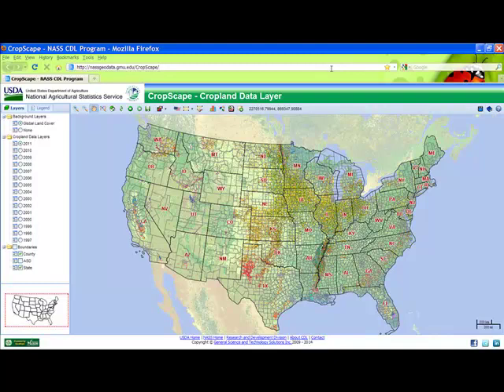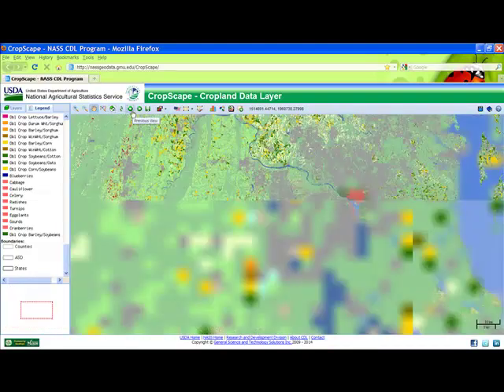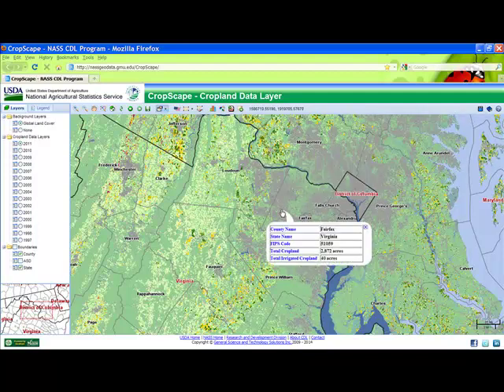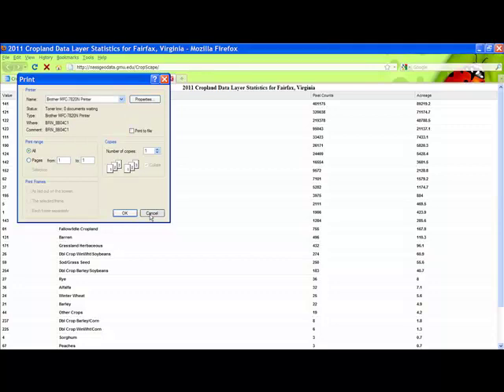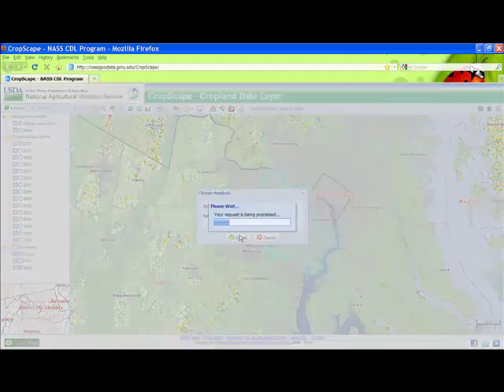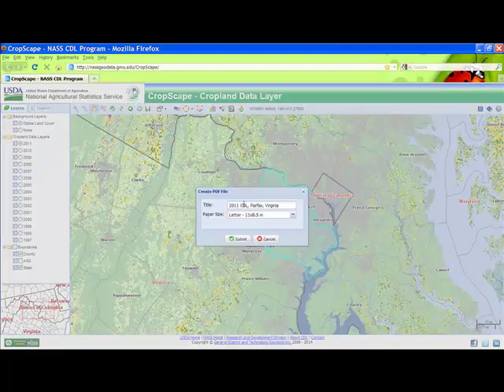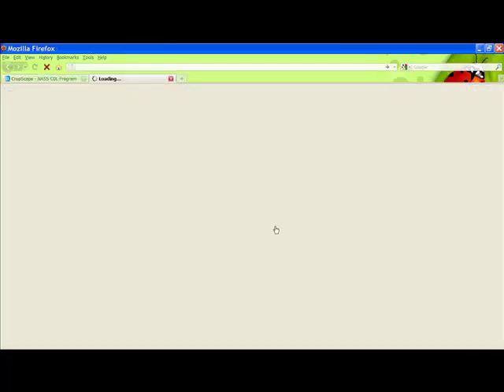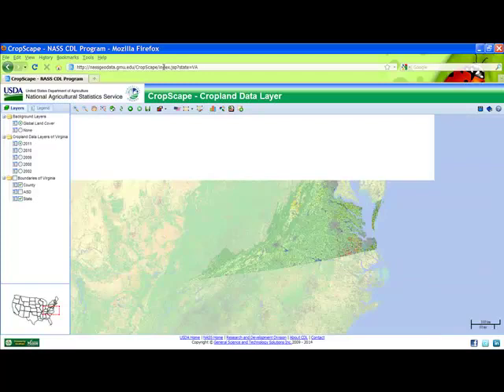CropScape Demo Video